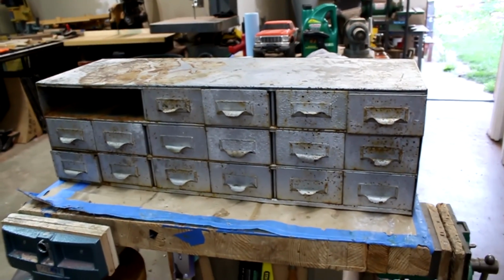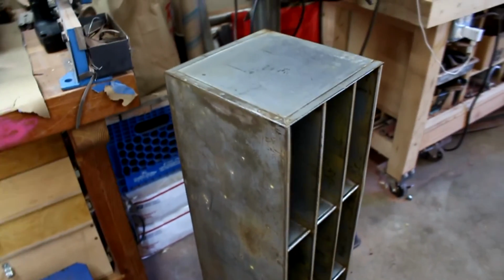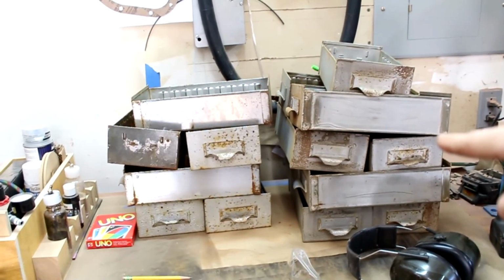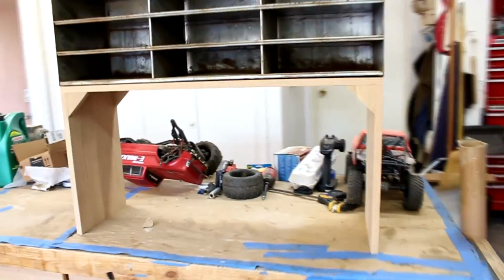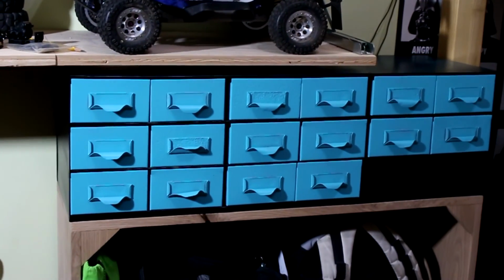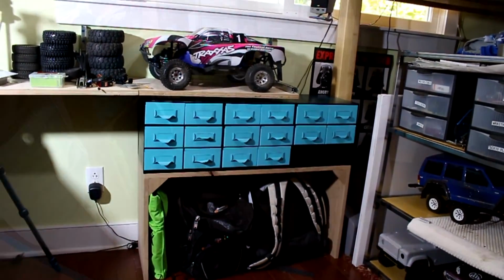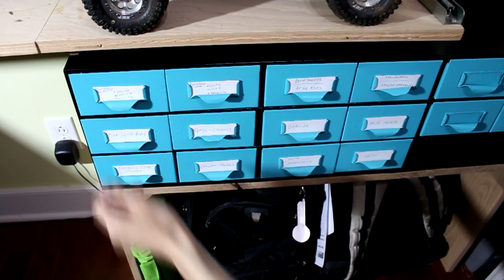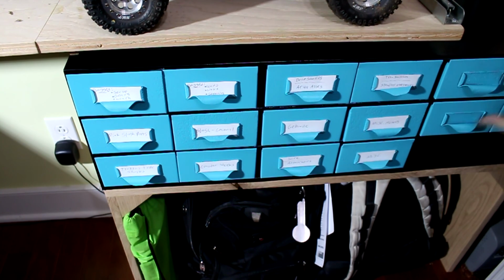RC Storage Cabinet Project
Lots of different things in this video, painting, woodworking, organizing, ect. It was a super fun project even though it took almost a week to do and it added more storage space into my room by eliminating some of the storage containers that I was using previously. I hope you enjoy the project!

Follow me on INSTRAGRAM @hwy49_rc